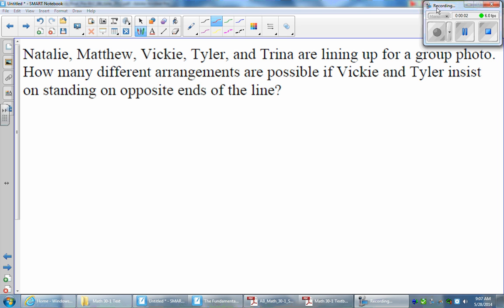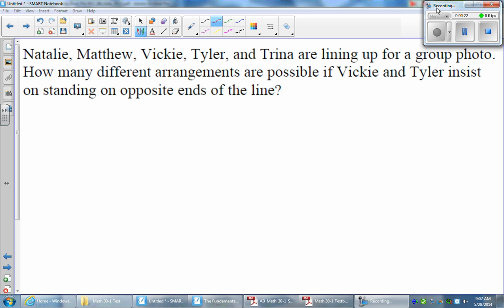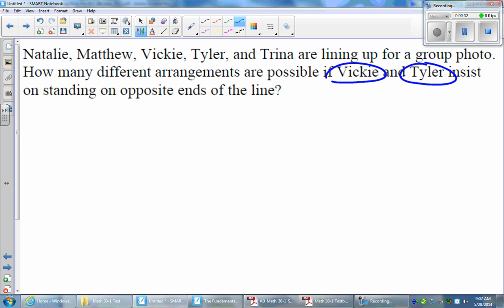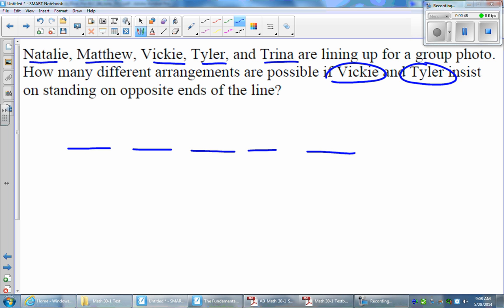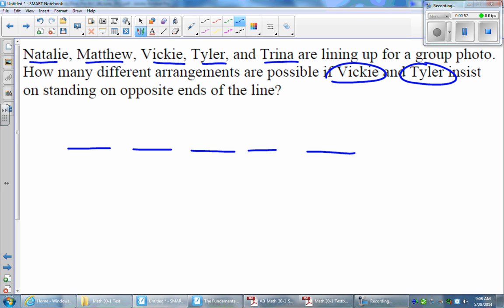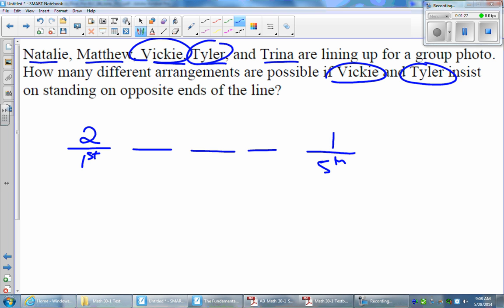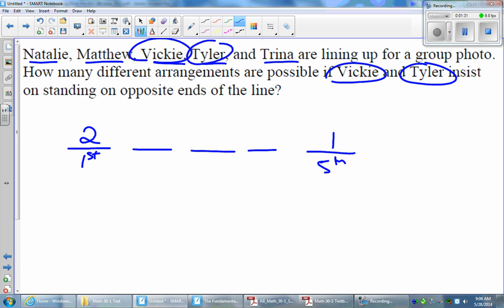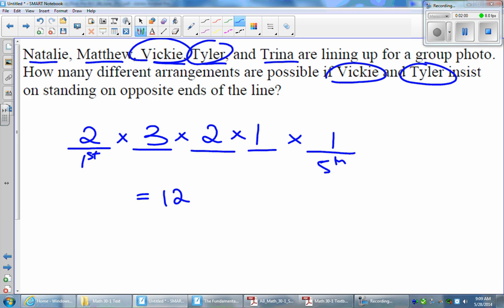LG08 Lesson 2b Fundamental Counting Principle with restriction